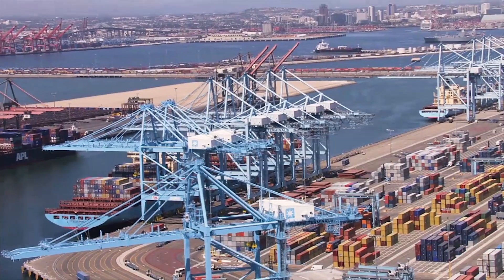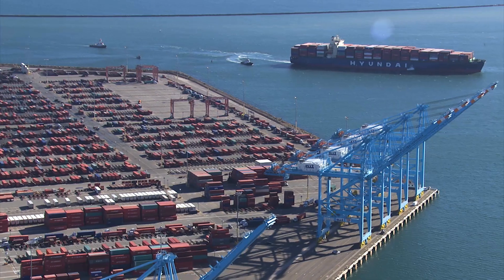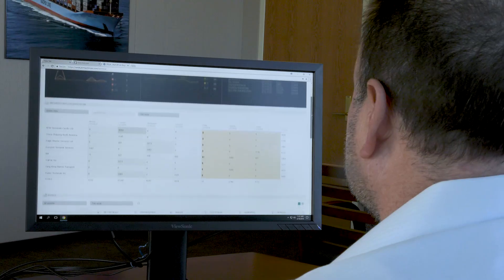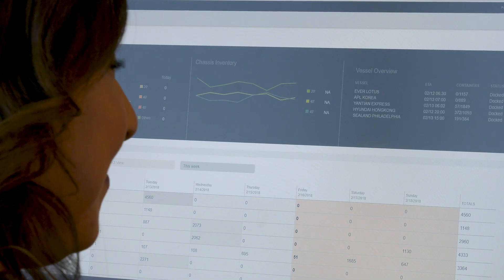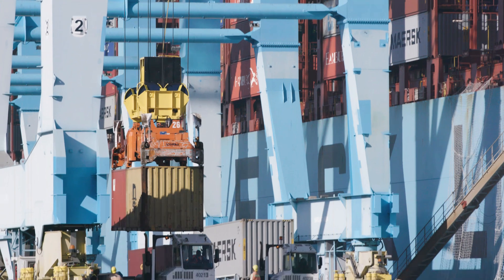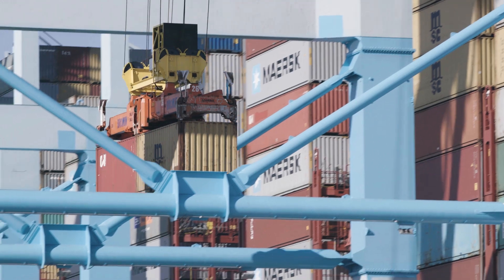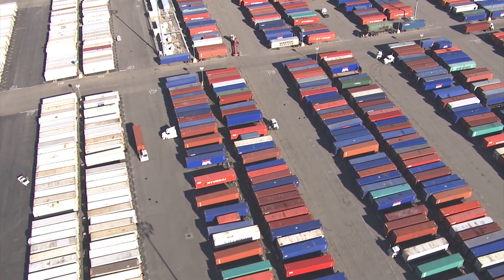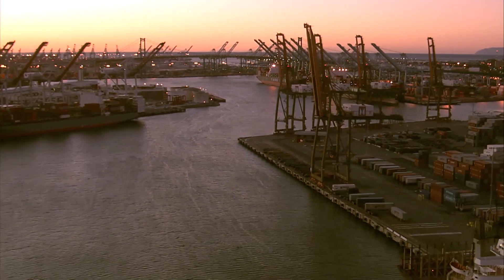GE Port Optimizer at the Port of Los Angeles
Port Optimizer™ is cloud-based software that enhances supply chain performance and predictability by delivering real time data-driven insights through a single portal to stakeholders across the supply chain. enabling maximum port cargo flow and delivery performance.